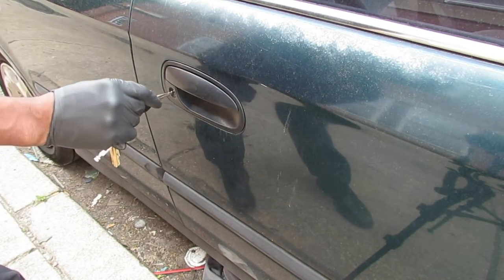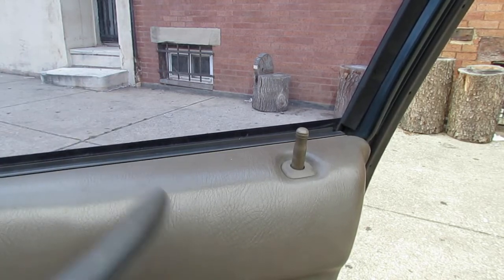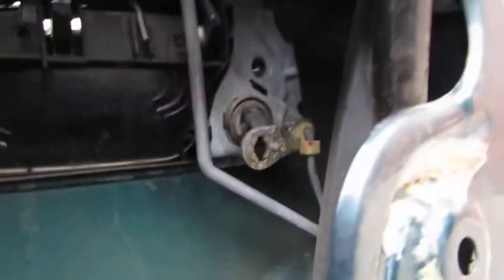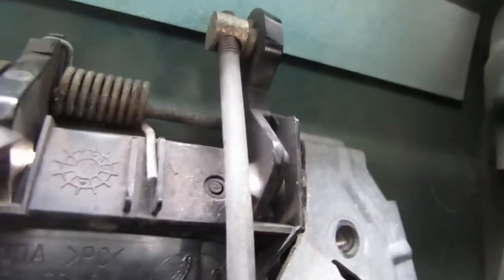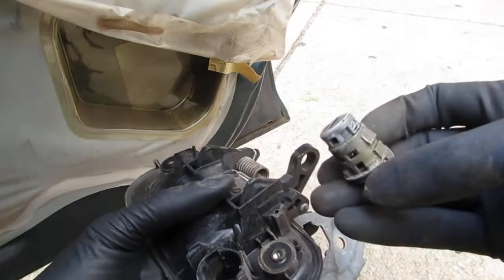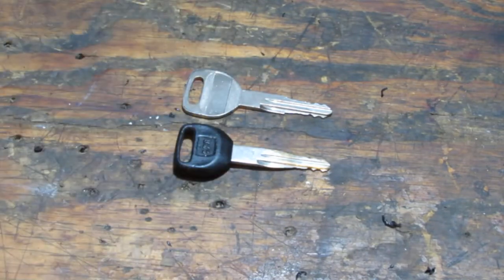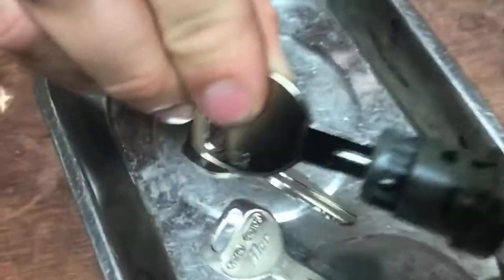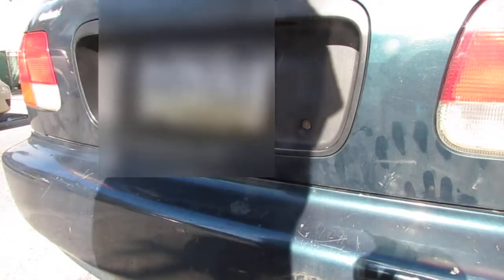1997 Honda Civic Key Worn Out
Get your keys made at and thanks Locksmith PHILLY :
Locksmith PHILLY
212 Fairmount Ave, Philadelphia, PA 19123

Tools